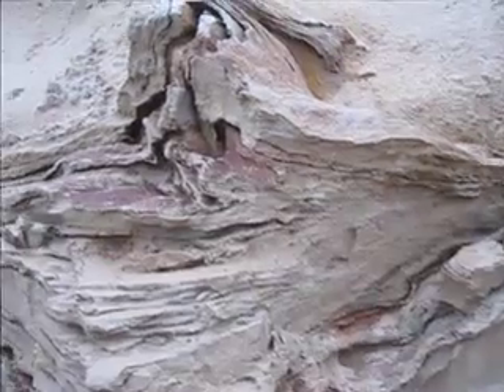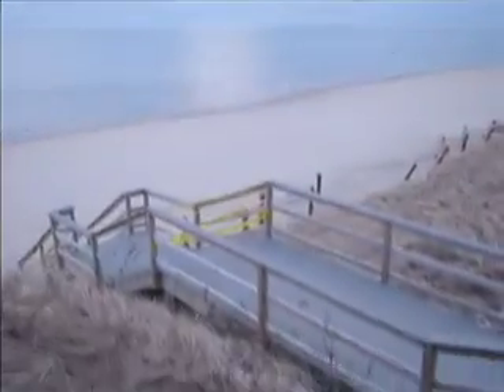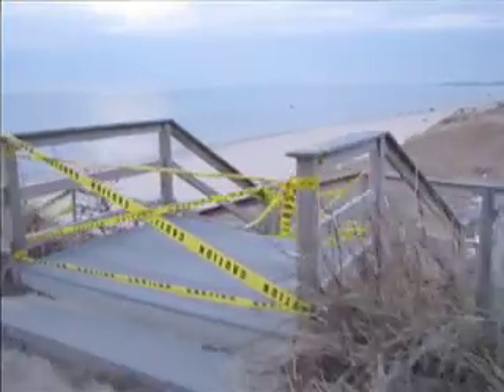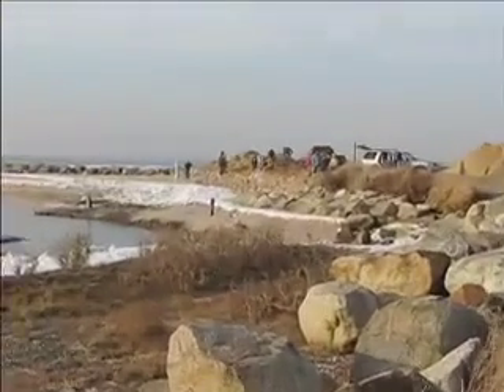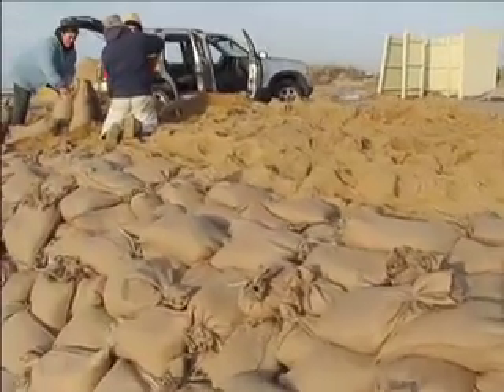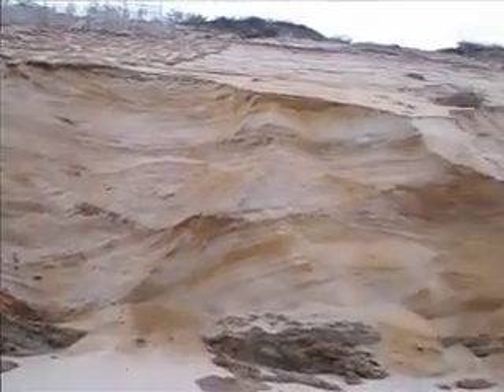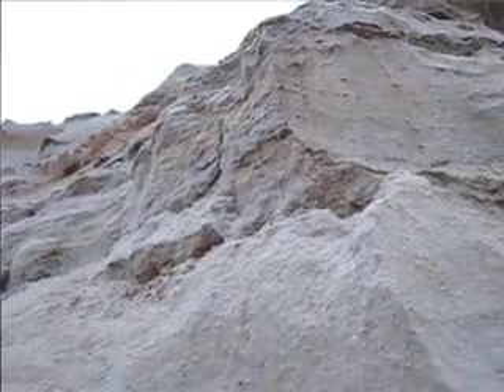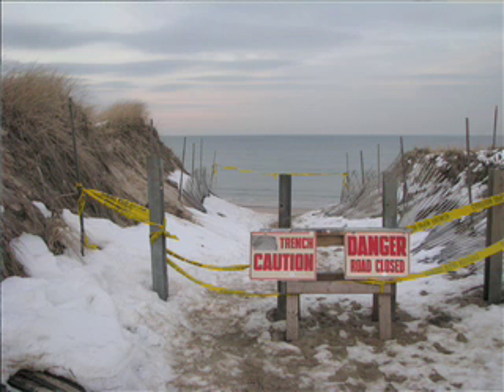CapeCast: How long will Cape Cod last?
On today's CapeCast: We visit some of the Cape's erosion hot-spots and get a somewhat unnerving geologic forecast from an expert!